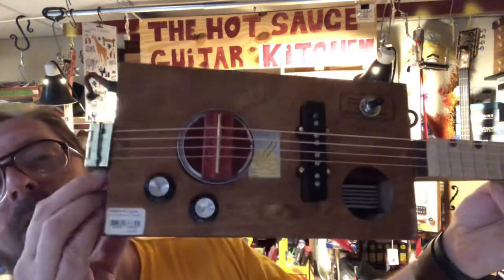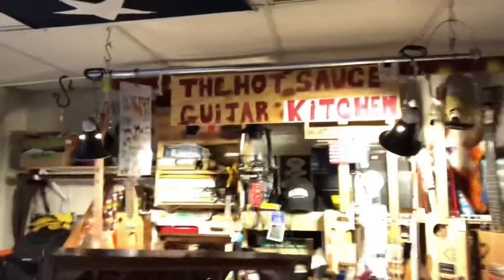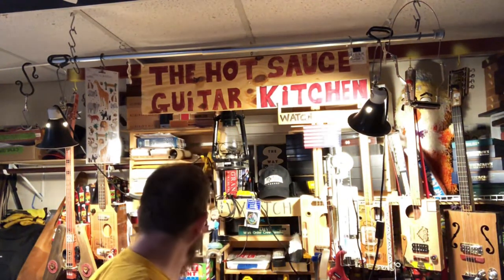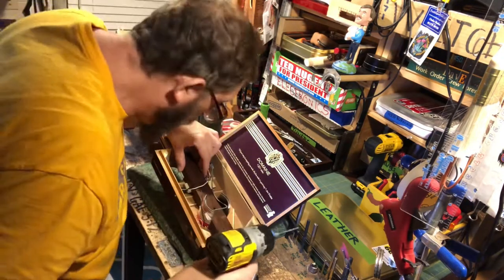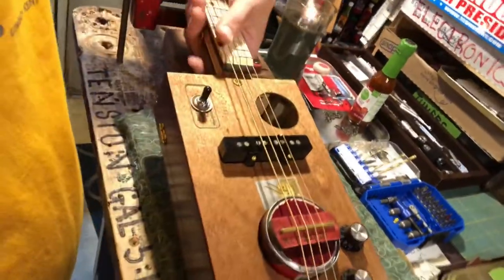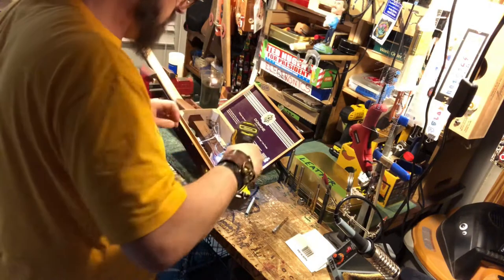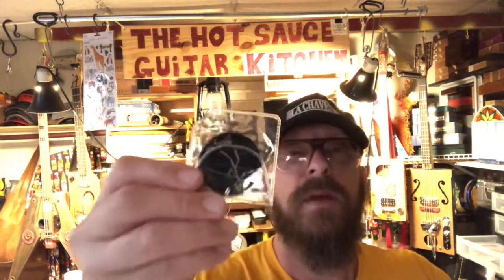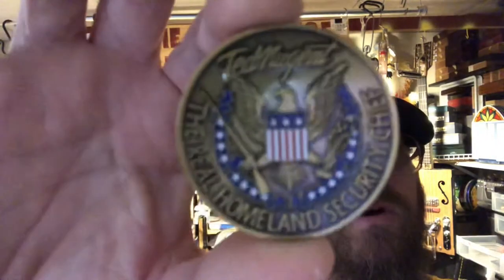Ted Nugent Cigar Box Guitar Lounge: LaChaveta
Installation of a reverb spring
In a cigar box guitar

Shout out to a signed Ted Nugent hat

Shout out to the cigar lounge responsible for
“The HotSauce Guitar Kitchen”

 “LaChaveta” and owner Justin-…

Chaveta”
Idiom: to go off ones rocker

Invariable adjective: to be nuts

Latin America: broad - bladed knife

…along with Kelly, Jesse and Bernardo
Thanks Ya’ll!

Speaking of nuts-

Uncle Ted…waiting on XXL t-shirts